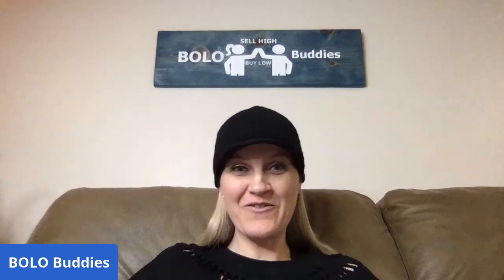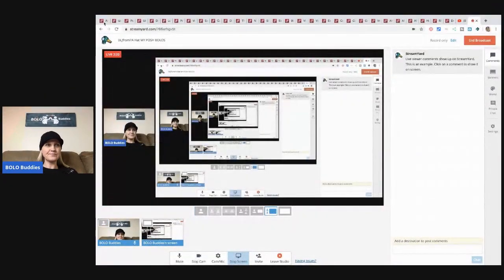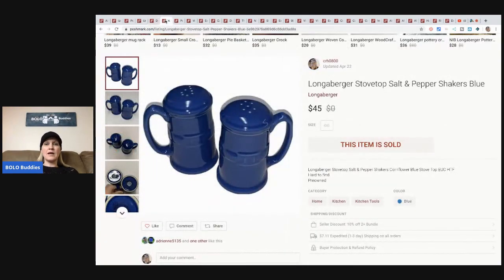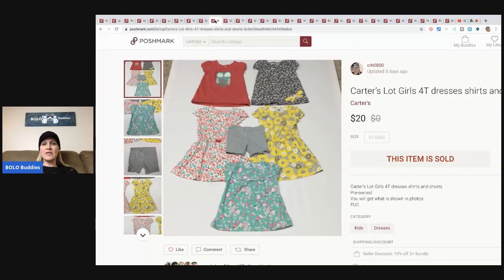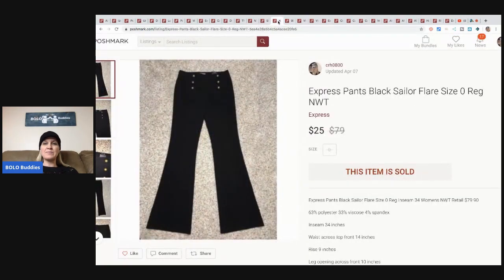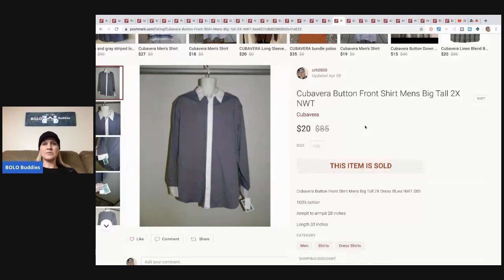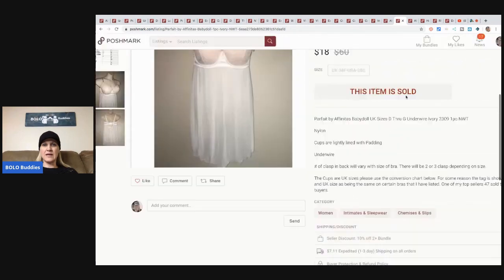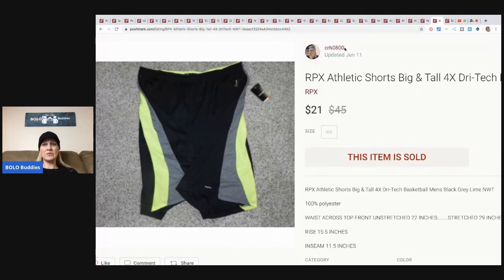What Sold on Poshmark I got my hat from Posh Closet DLJfromPA